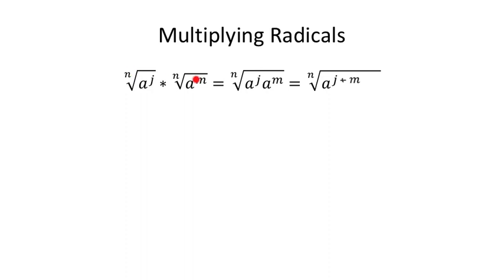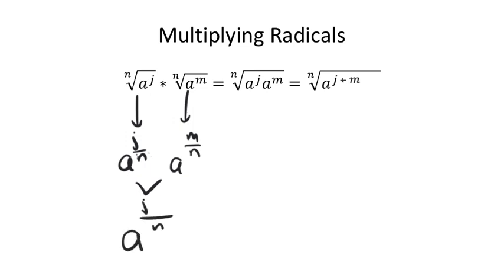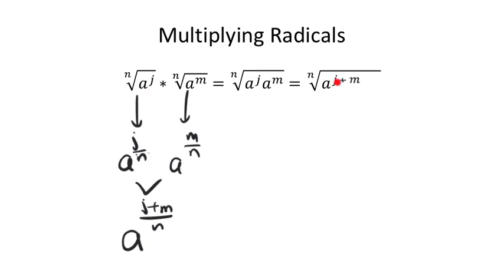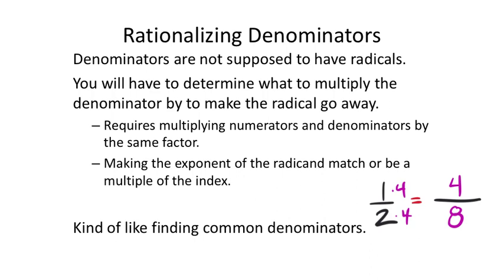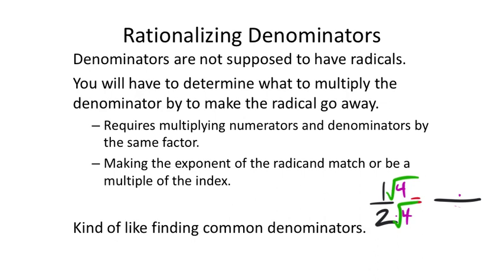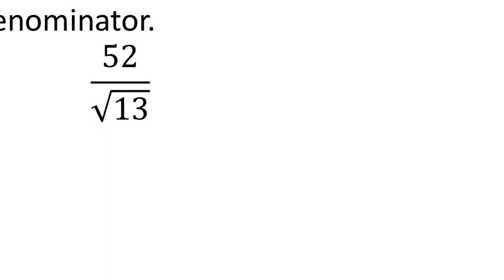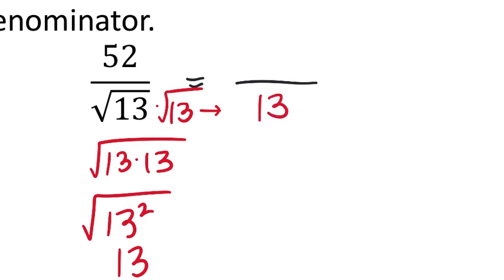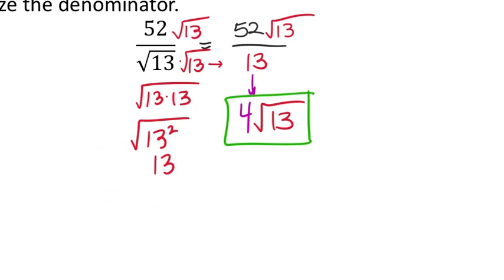Multiplying and Rationalizing Radicals: The Basics and an Example